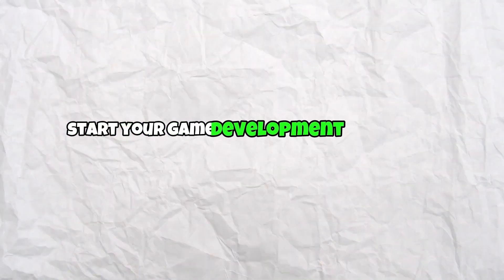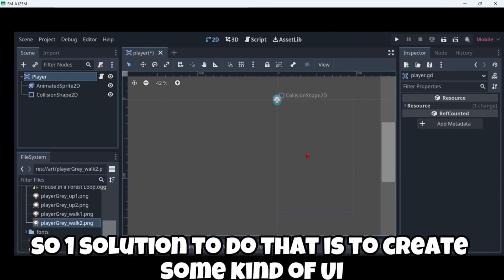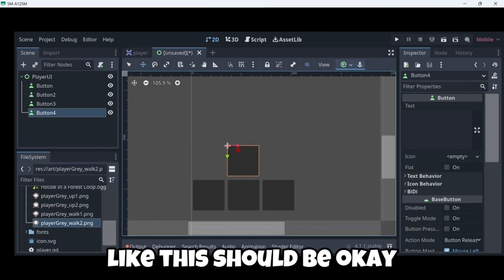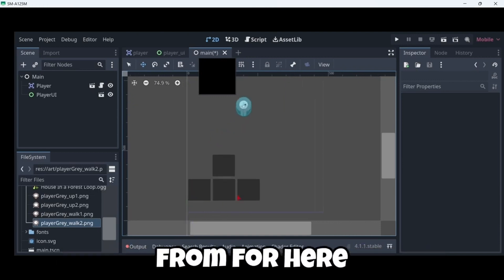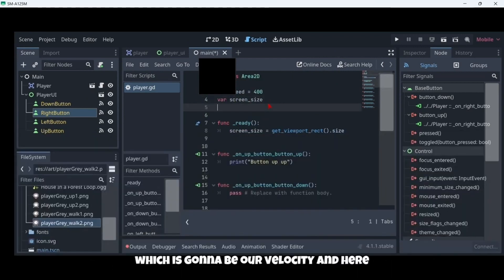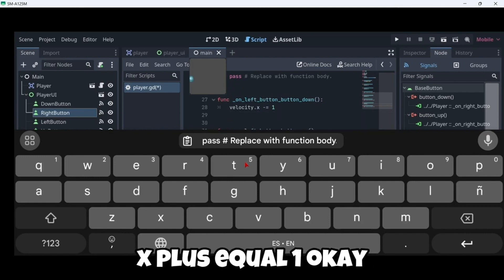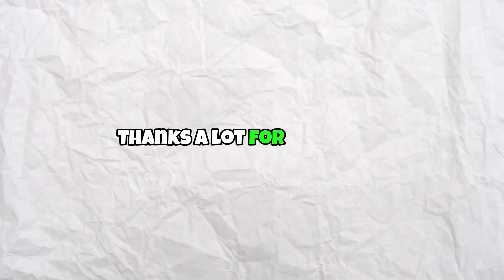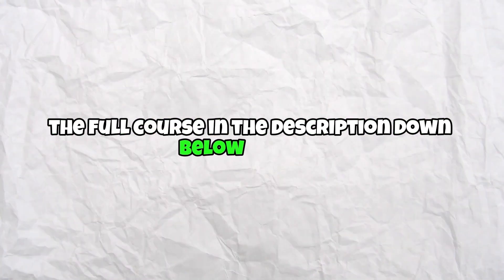📱How to create SMOOTH PLAYER MOVEMENT in GODOT mobile🎮 - #2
⏰TIME MARKS⏱️
00:00 Introduction
00:25 Creating the player UI
10:12 Movement